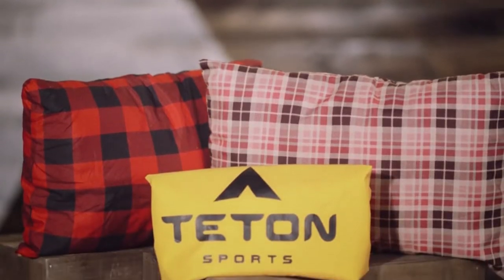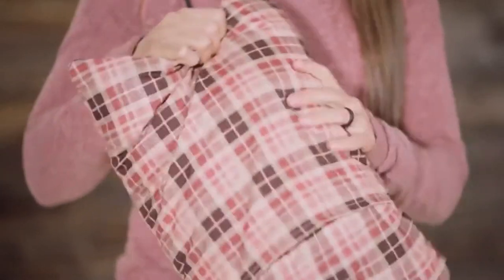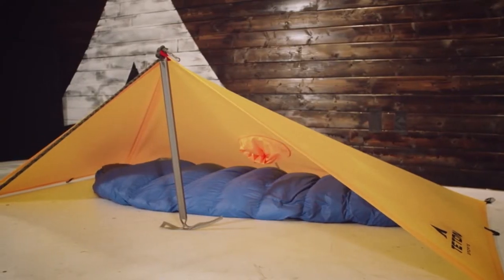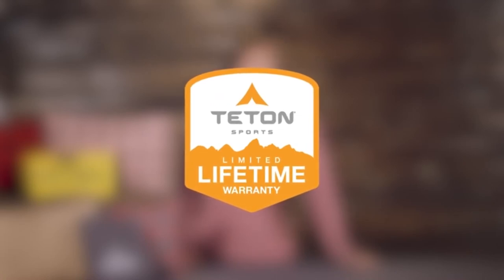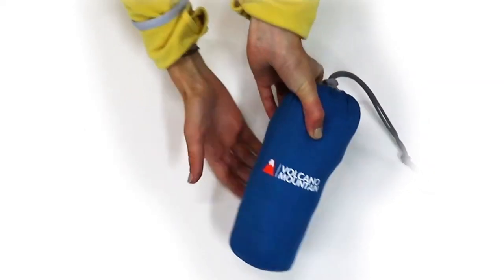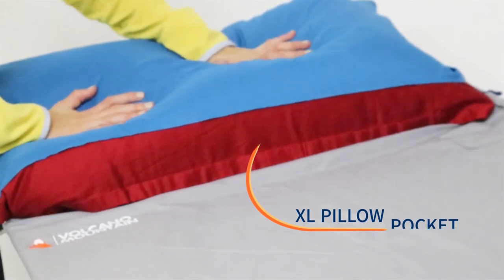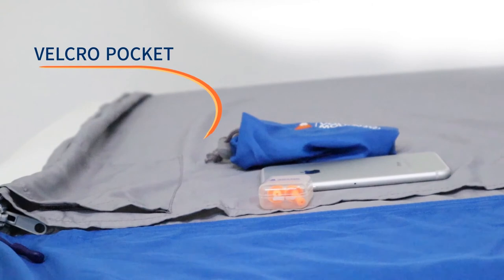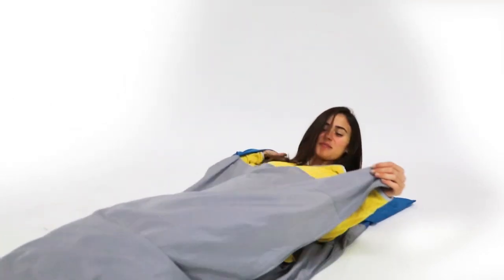Best Camping Sheet ∣ Sleeping Bag for Backpacking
Under the stars or in a tent, on a trekking tour, camping, or on multi-day winter tours - a comfortable sleeping bag is an absolute must have.

5-Sleepingo Double Sleeping Bag for Backpacking, Camping, Or Hiking, Queen Size XL! Cold Weather 2 Person Waterproof Sleeping Bag for Adults Or Teens. Truck, Tent, Or Sleeping Pad, Lightweight

4-TETON Sports Sleeping Bag Liner; A Clean Sheet Set Anywhere You Go; Perfect for Travel, Camping, and Anytime You’re Away from Home Overnight; Machine Washable; Travel Sheet Set for Your Sleeping Bag

3-Sleeping Bag 3 Seasons (Summer, Spring, Fall) Warm & Cool Weather - Lightweight,Waterproof Indoor & Outdoor Use for Kids, Teens & Adults for Hiking and Camping

2-Fitted Camping Cot Sheet for Adult Sleeping Cots. Camping Bedding That fits Most Army cots, Military cots, Travel cots and Folding Cots Keeps Your Sleeping Pad Secure!

1-Volcano Mountain Sleeping Bag Liner Lightweight | Soft Sleep Sack Adult Travel | Comfortable Travel Sheet Sleep Sack for Camping and Hotels | Has Velcro Pocket, XL Pillow Pocket, Easy Grab Zipper.

3 AWESOME Camping Shelter You Can Buy On AMAZON